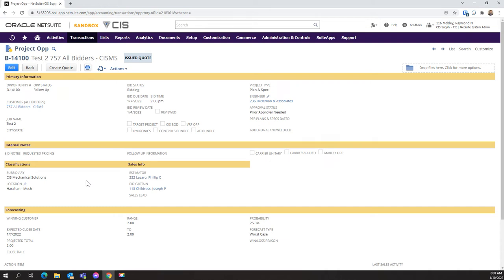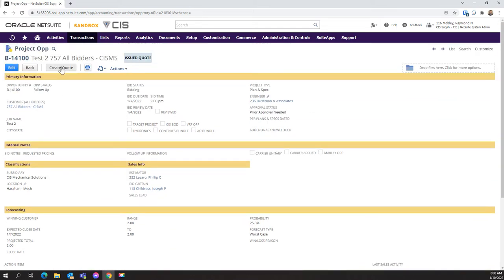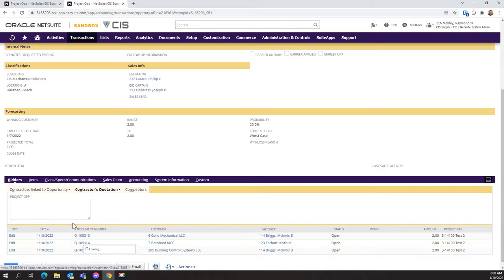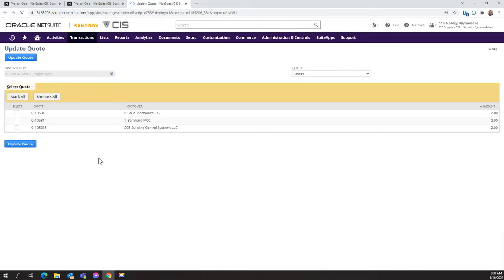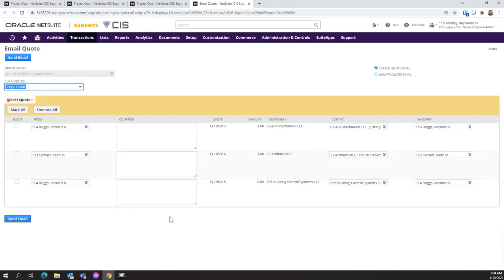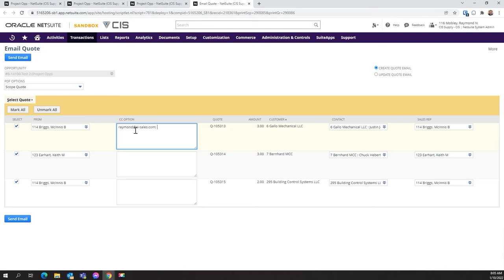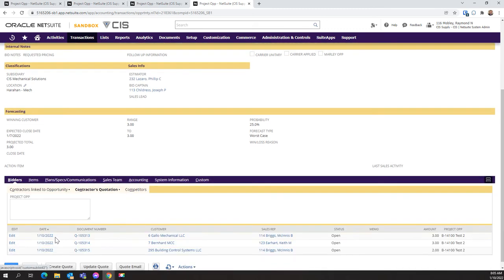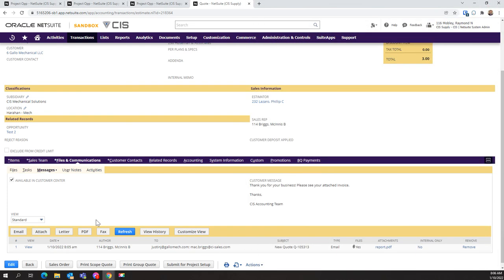Project Opp - Quoting and Email Enhancement